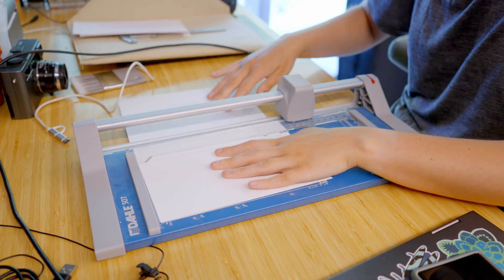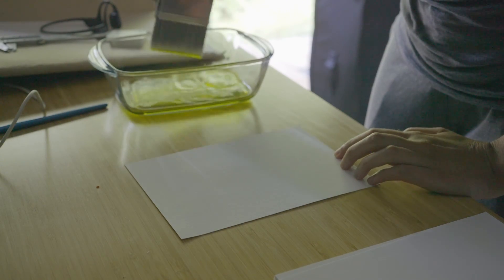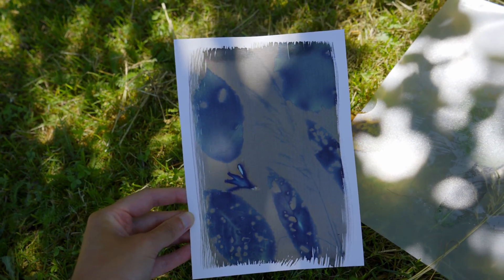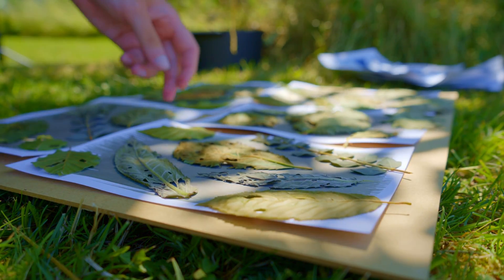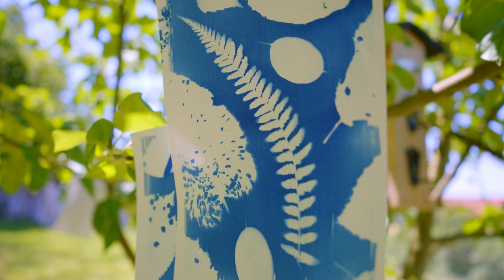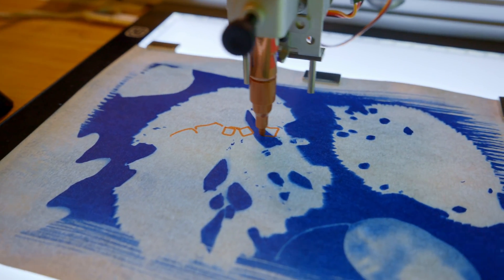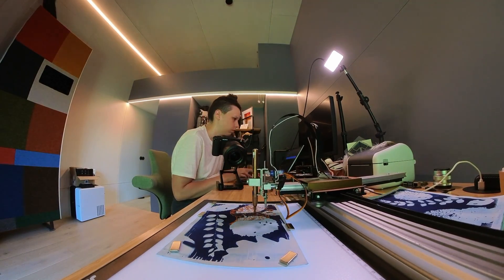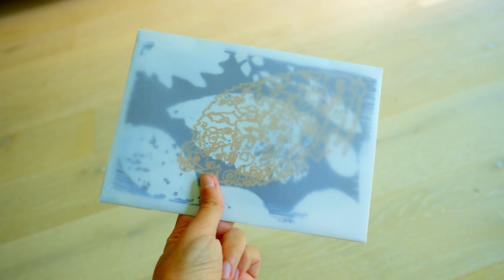Can you pen plot on a cyanotype print? generativeart - WiP 69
Hacker, Maker, Artist. Now also Scientist.

Shoutout to @daisybow for introducing me to cyanotype over on TikTok!